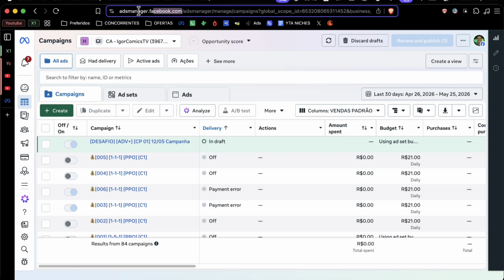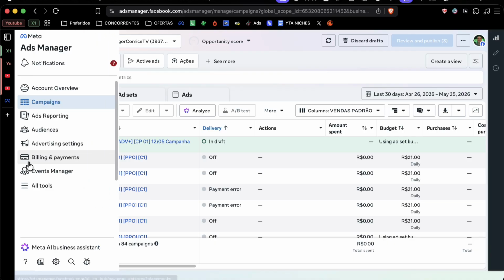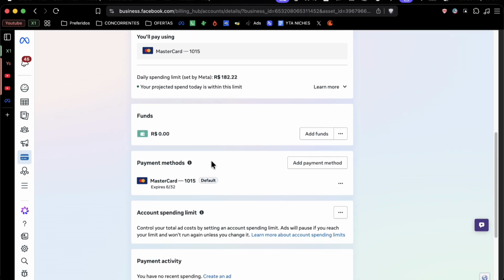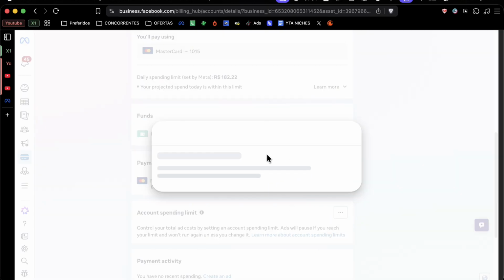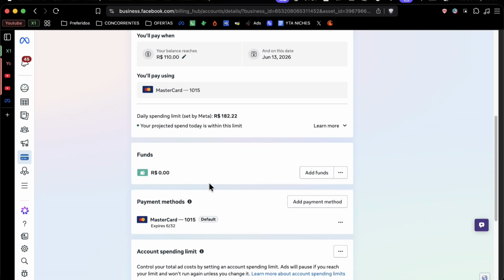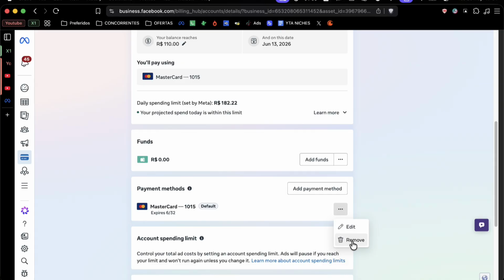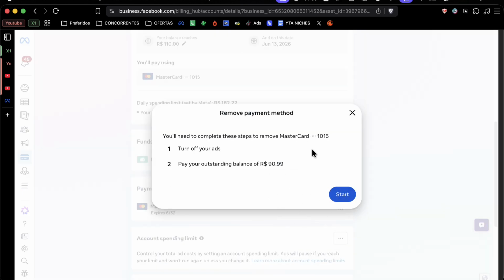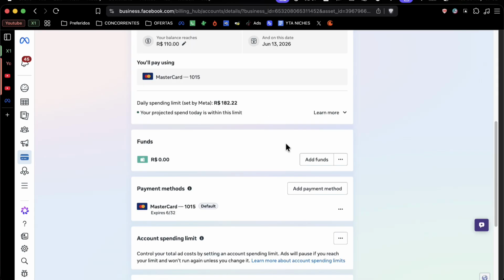HOW TO REMOVE PAYMENT METHOD FROM FACEBOOK ADS (STEP-BY-STEP GUIDE 2026)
How to remove payment method from Facebook Ads in 2026.

In this step-by-step tutorial, you’ll learn how to remove or update payment methods in Facebook Ads Manager and Meta Business Suite. This beginner-friendly guide covers billing settings, payment management, account restrictions, and troubleshooting common Meta billing issues.

In this video, you’ll learn:

How to remove payment method from Facebook Ads

How to access Meta billing settings

How to delete cards from Meta Ads Manager

How to update Facebook Ads payment methods

How to manage Meta Business billing settings

How to avoid billing and payment restrictions

How to fix Meta Ads payment removal issues

Common Facebook Ads billing problems and how to fix them

This tutorial is beginner-friendly and perfect for advertisers, agencies, marketers, and business owners using Facebook Ads.